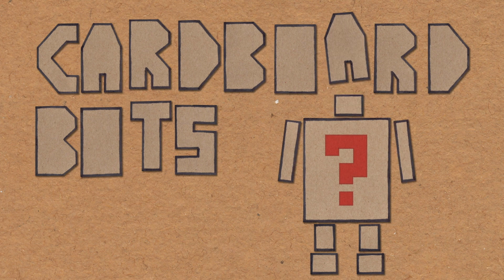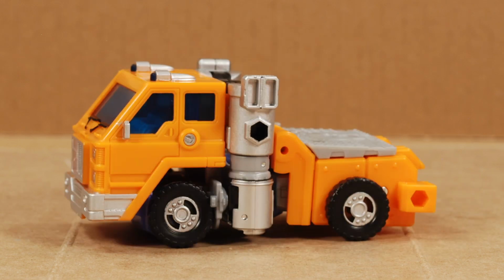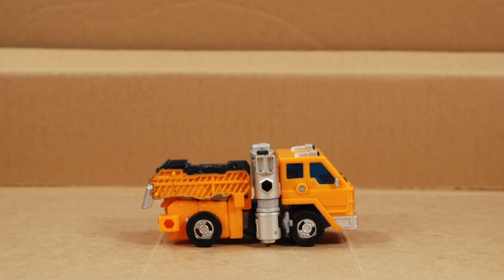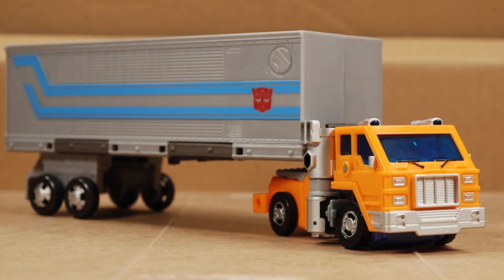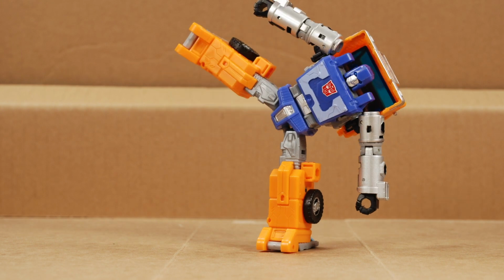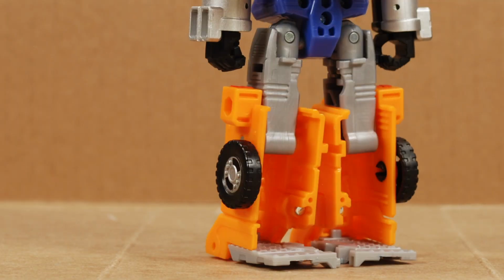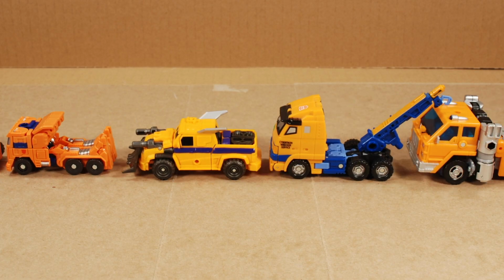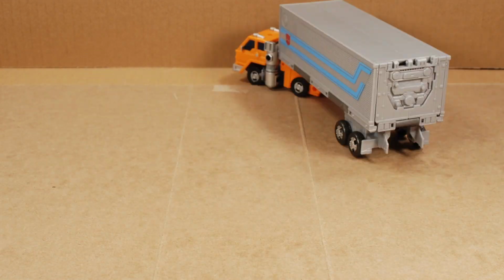Kingdom HUFFER | Transformers Stop Motion Review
A Transformers stop motion review of War for Cybertron Kingdom HUFFER.

I can't get enough huff! Huftimus Prime!

Like my videos? Please consider buying me a coffee

Ages 13+